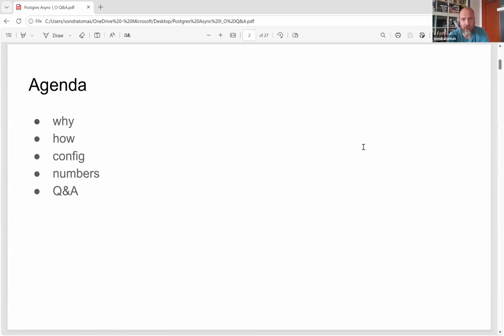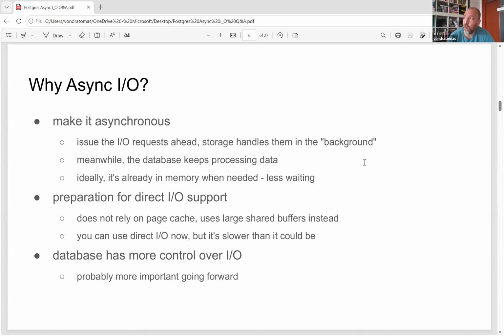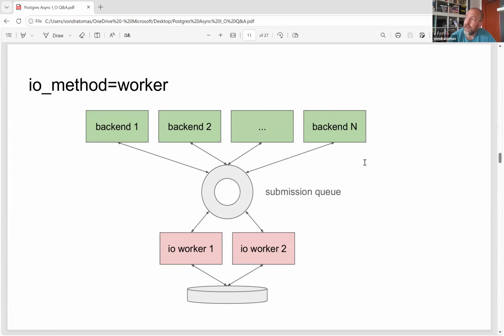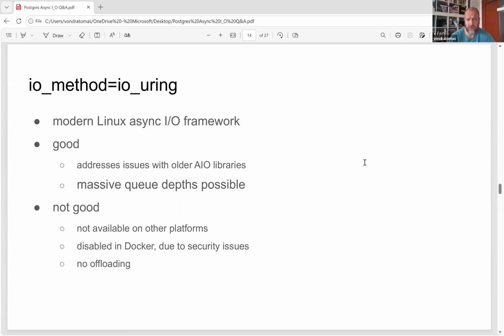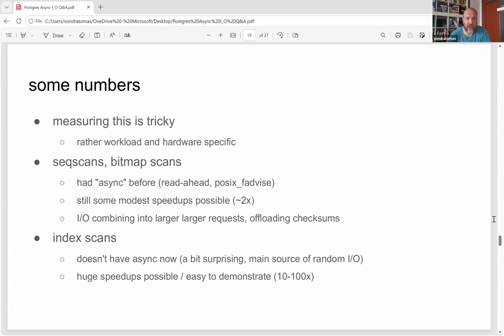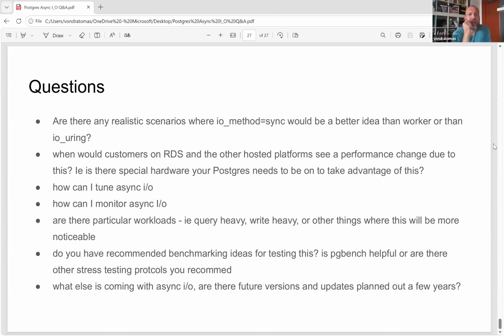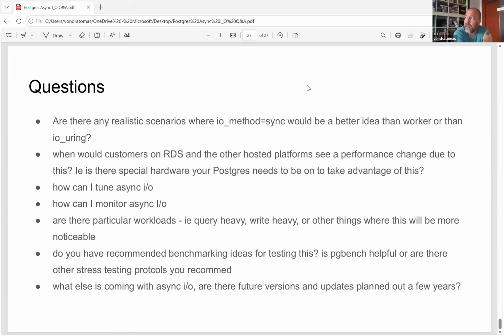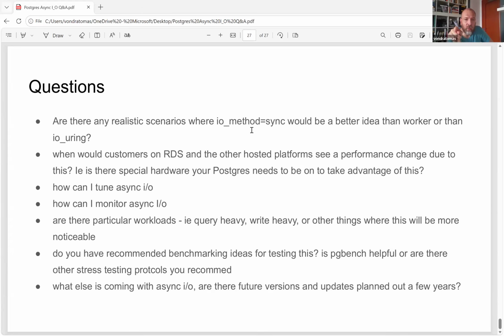Postgres Async I/O Q&A with Tomas Vondra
Recorded 6/17/26 at Postgres Meetup for All

Postgres 18 was released with Asynchronous I/O (AIO) out of the box which is expected to have wide sweeping performance improvements for many users - 4-5x better read performance for some. The introduction of a native async i/o subsystem marks one of the most significant architectural shifts in Postgres’ history.

Join us for a deep-dive session featuring Tomas Vondra, PostgreSQL Committer and one of several engineers on the async i/o project. Tomas has done a lot of work on the benchmarking and measurement aspect of async i/o.

This meetup will have a few slides but the primary focus will be a Technical Q&A. We know a lot of our members have questions about this feature and how it will impact them. Tomas will briefly recap the "why" and "how" of AIO—and then open the floor to questions.

Please submit questions ahead of time at {link here}.

Tomas Vondra is a veteran PostgreSQL Committer and a prominent figure in the global database community. Tomas is currently a Software Engineer at Microsoft specializing in the high-stakes world of database internals and performance optimization.